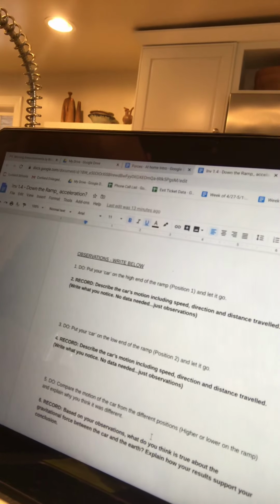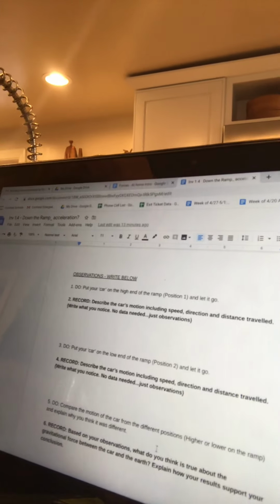Forces and motion. Inv. 1.4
Here I am trying this investigation using stuff from around my house.